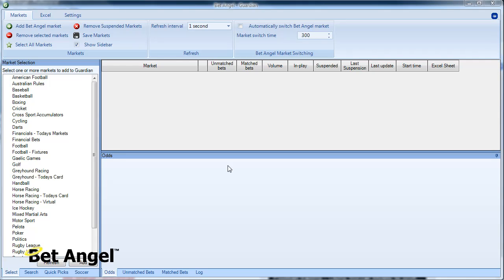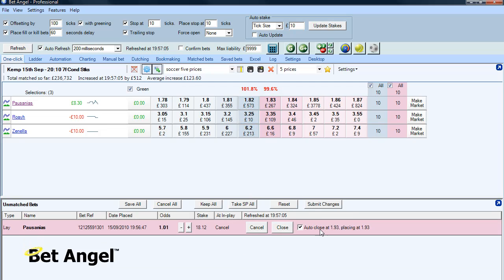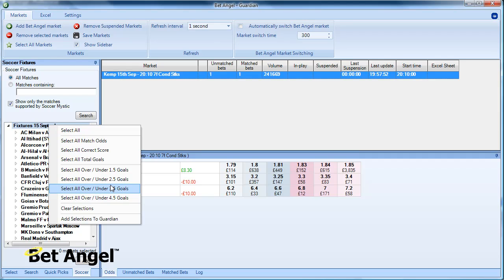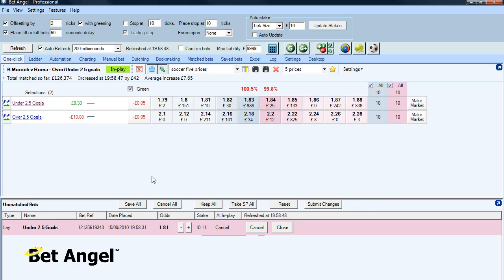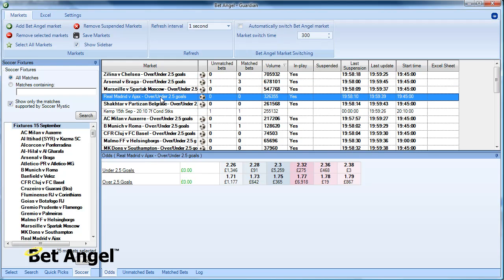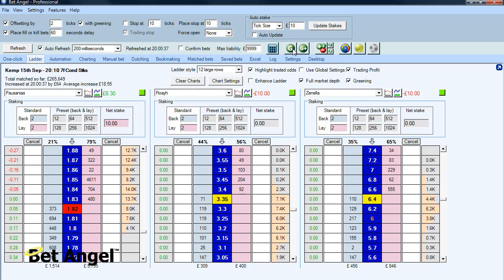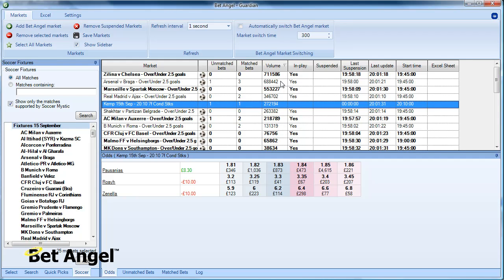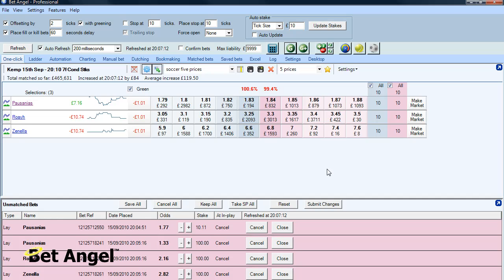Trading multiple Betfair Football markets at the same time - Part two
Bet Angel's unique 'Guardian' feature allows you to trade on multiple markets at the same time at which you are trading on your 'normal' market. This allows you to take multiple positions in multiple markets which Bet Angel will manage in the background for you. This will increase the amount of orders you can put through the market and your potential profitability.

With Guardian you can trade racing, tennis, football / soccer and any number of sports all at the same time; without incurring additional data or transaction charges from Betfair.

You can trade as many markets as your set up will allow and Bet Angel will carefully manage all offset orders, stops, trailing stops, fill or kill orders etc. placed on any market. This means you can carrying on trading your primary market while Guardian manages this in the background. You don't even need it to be open.